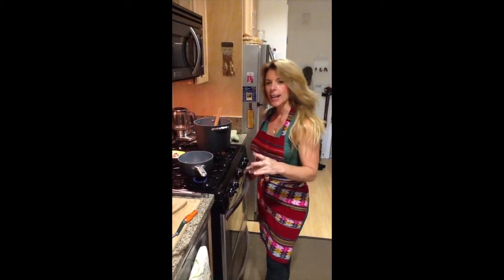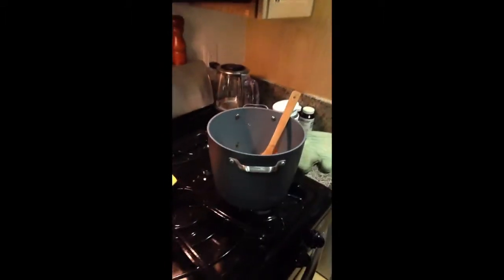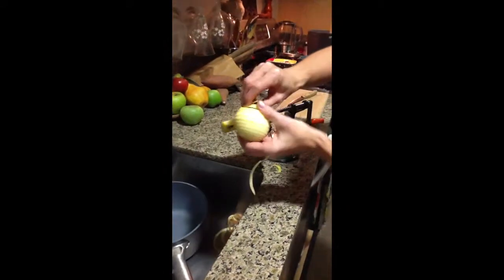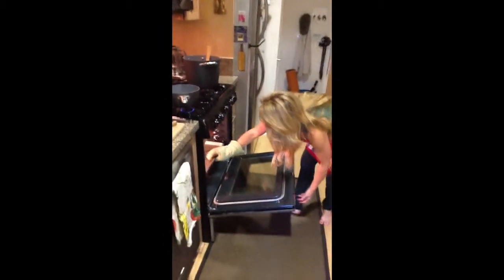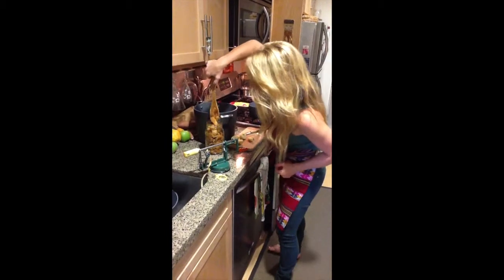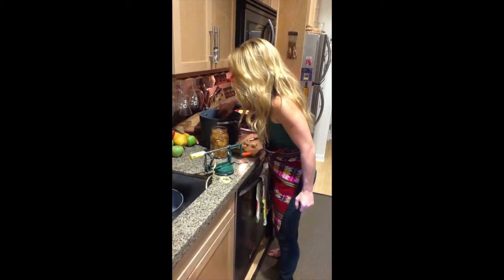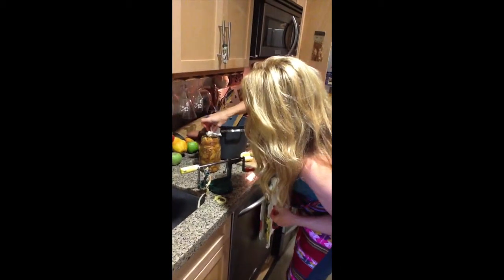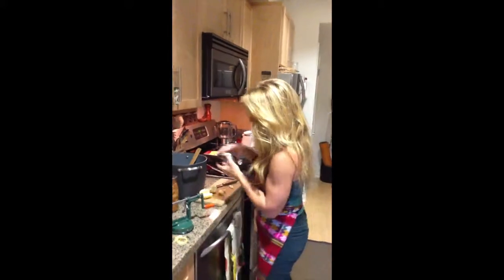Canning & Composting With Julie Cielo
Julie shows some canning and composting tips for the Autumn Season.